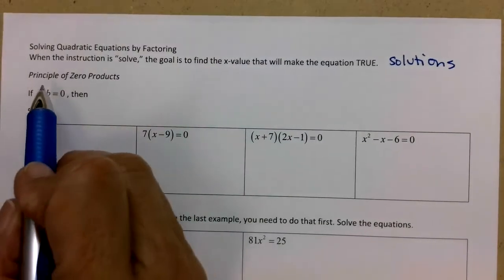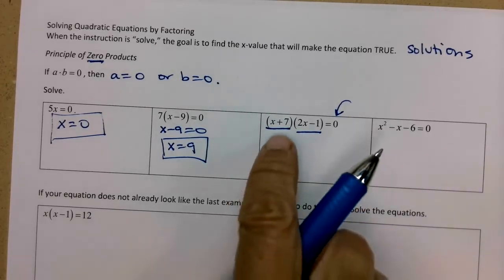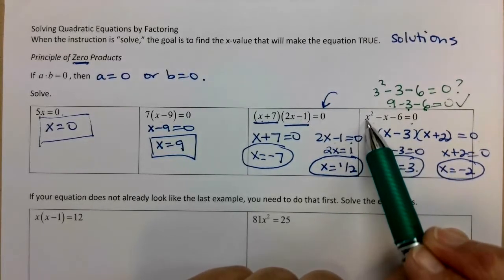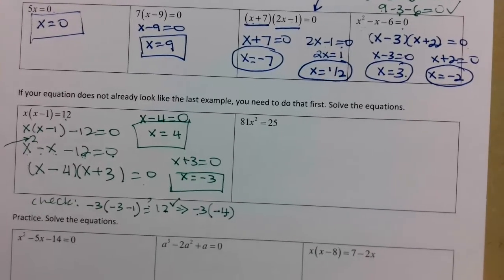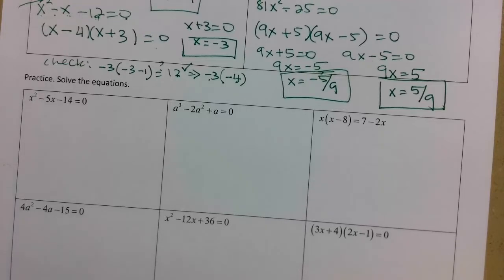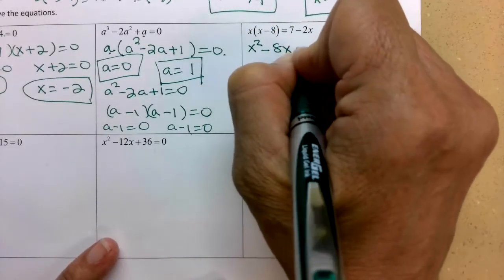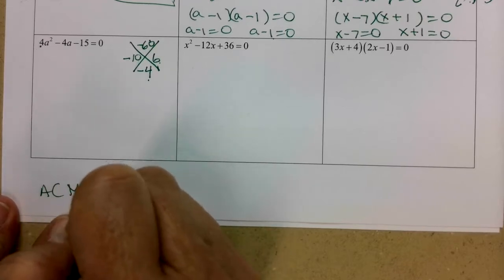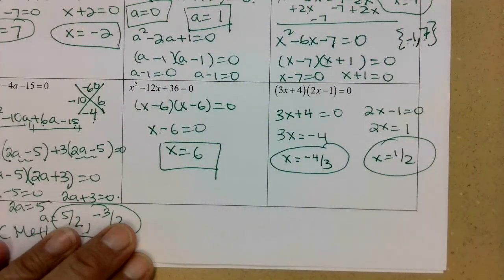Solving Quadratic Equations by Factoring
In this video I show you how to use the zero factor property (aka zero product principle) to solve quadratic equations. There are LOTS of examples of varying difficulty.